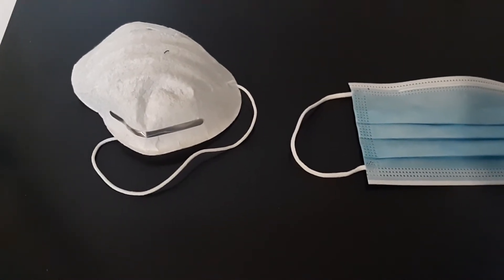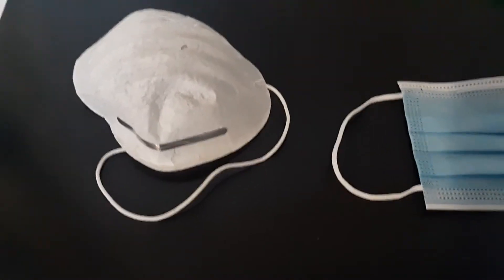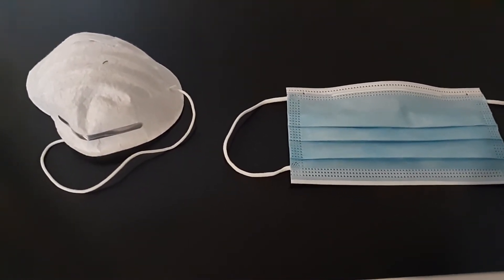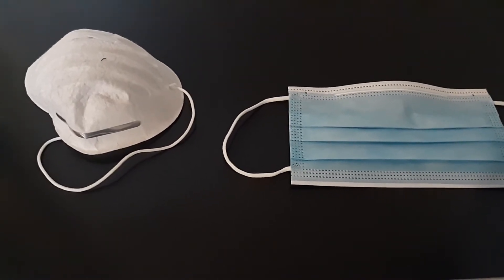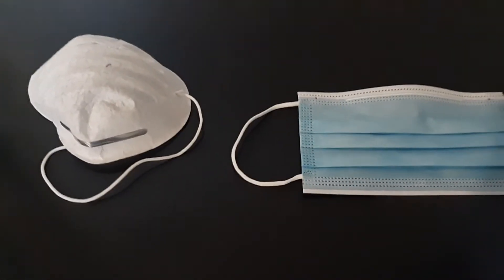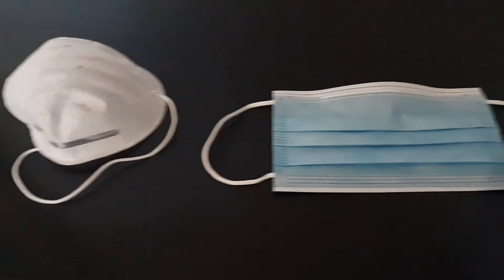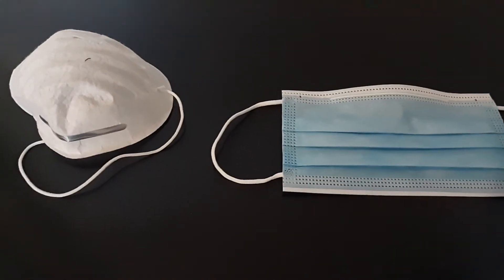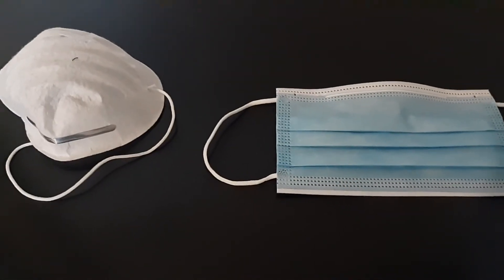DEAR GOV GREG ABBOTT. Executive order is not compliant with OSHA workplace safety standards.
Attention Governor Greg Abbott.
Your order is not even in compliance with OSHA workplace safety standards for viruses.
Therefore you either need to issue everyone a CBRN mask because this Virus is deadly,  or make masks optional bc this Virus is more like the common cold.

The mask you want us all to wear...is it the same mask the CDC uses against such things as anthrax, Ebola, blood agents, neurotoxins,  deadly viruses and bacteria?..you know, things that are deadly like the news claims it is.

The mask you want us all to wear has become a petri dish for a Virus to grow, expand and multiply.  Because people are more likely then not.. going to throw them away after a day of shopping.

The mask, now becomes a way for any Virus to become more concentrated and therefore dangerous to the person  wearing the mask ! Now , you are more likely to pass it along to someone else...thus causing a larger problem.

There is a rule in nature. Survival of the fittest.
This does not mean the person with the biggest muscles. But the person who is able to collect and use information to their advantage.
This statement also holds true on a genetic level.

Ridding the Virus.
The only true way to rid "a" Virus is going to be a multifaceted attack on it.

1.) Give everyone a CBRN rated mask.
2.) Every place of business needs to supply a brand new mask before entry. Washing of face and hands before entry should also be mandatory.
     Those who are wearing any thing other then a CBRN mask must dispose of their mask in a bio hazard container (with a guard) upon exit of any building, after shopping, and mandatory cleansing of exposed skin with soap and water.

 It should come highly recommended that all  civilians bleach and then destroy all articles of clothing worn durring that day.

3.) Bio hazard containers must be incinerated at a proper facility,  with a extreme temperature.
4.) All workers that over sea public areas of interest ...must go through a decontamination process , as designated by the United States Army . Cross contamination from nurse / Dr. to patients must be kept a a minimum.
   Dr and or nurses must work either in clean rooms or dirty rooms. Not both. Simply walking from one room with a contaminated patient to another who is not contaminated, increases the risk of those with compromised immune systems.
     A leader leads by example. So please show us all how great these paper masks are by spending 10 minutes or more in a gas chamber with your paper mask on T.V.

     I want you to provide every Texan, a military grade mask that has been proven and tested against viruses and chemical threats for as long as you make your order to wear a mask mandatory. Because the only mask the is rated against viruses is a CNRN mask.

      Please make it happen as soon as possible.
      I need three masks one extra large, 1
 small, and one rated for a 4 year old child.

      I want all of them with extra filters and the good news is governor...They are made right here in Texas.

     Therefore, I would challenge every governor in the United States that they do the same thing for their citizens that they allegedly care about... if you want antivirus protection then you need a anti-virusrated. mask.

I want ...
CM-6M military-grade gas mask. Although not officially in the US military...because items built for the military are offered to the lowest bidder...this is the one I want for me and my family.

Are vaccines any good? At the very least if I were you ...ask for a ingredients list.

Basketball and football should be played with the 6 foot rule.